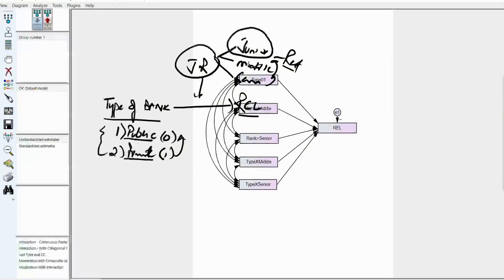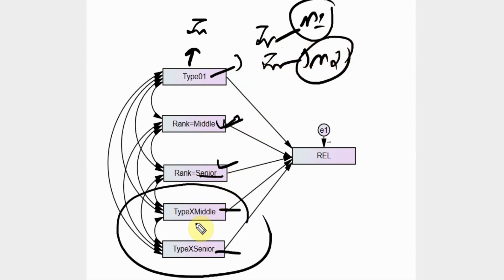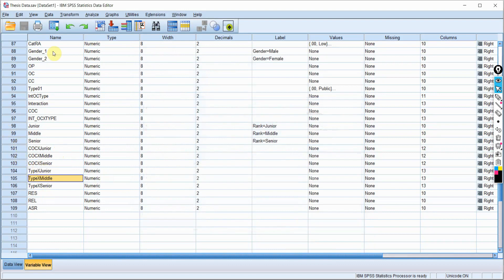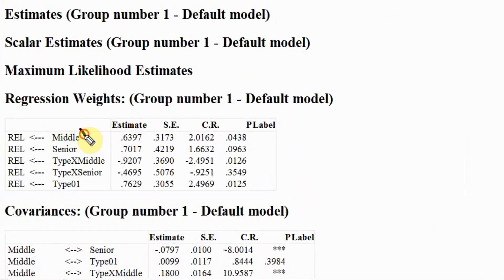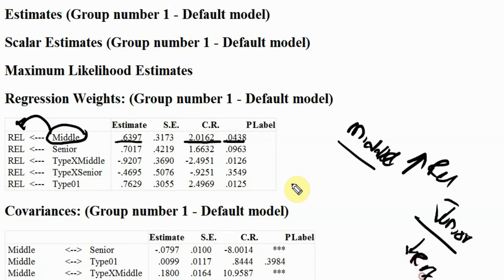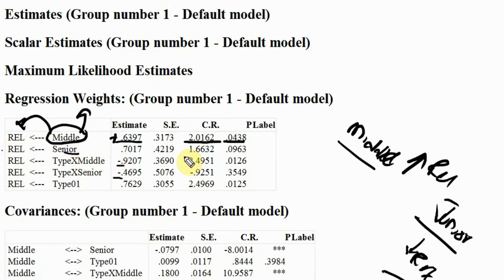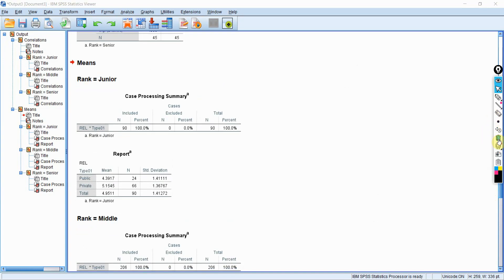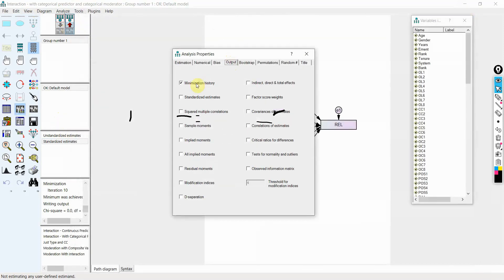47. SPSS AMOS - Moderation with Categorical Independent and and Categorical Moderator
The tutorial guides on How to analyze a model with a categorical independent and a categorical moderator variable with a continuous dependent variable.

Hayes Model 1 with Categorical Independent and Categorical Moderator